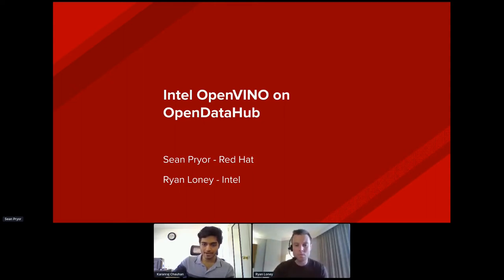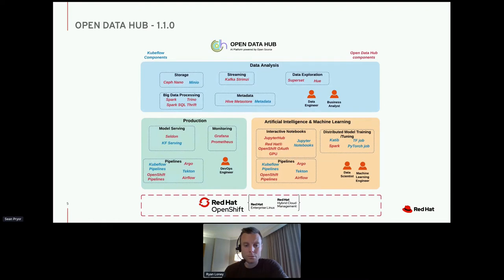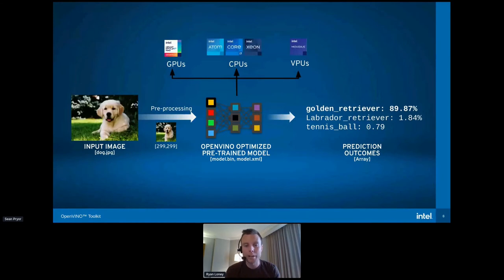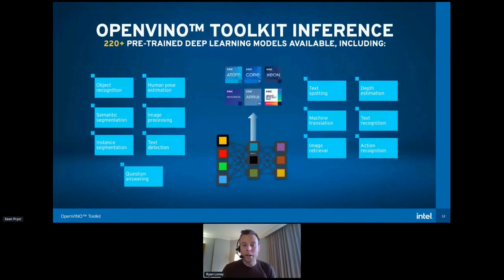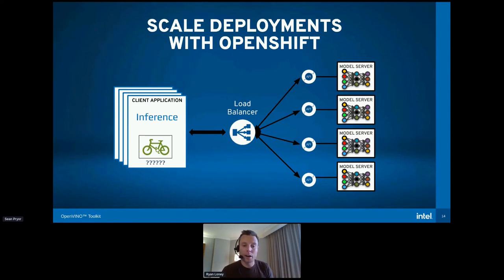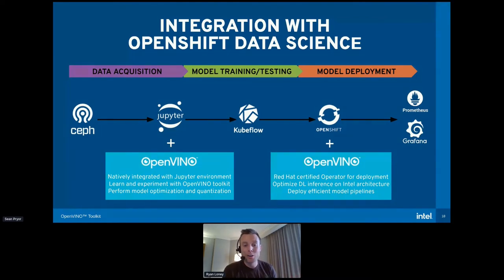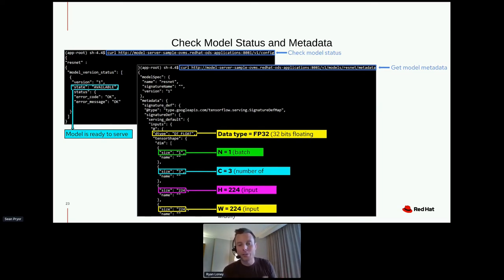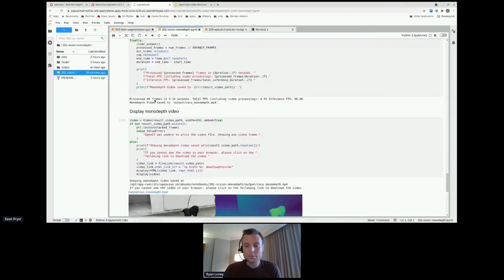Optimizing Image Recognition With Intel OpenVINO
Deep learning networks, and in particular neural networks, can use large amounts of resources during and after the training phase rendering models too large or “heavy” to place on edge devices for inference. Red Hat and Intel have worked together to integrate the OpenVINO toolkit with Open Data Hub. In this presentation, we’ll show you how to use Model Optimizer from OpenVINO to create intermediate representations of existing models. Post optimization, we’ll detail how to use the intermediate representations to perform accelerated, in-notebook inference. Finally, we’ll illustrate how to deploy a serving endpoint for accelerated inference with OpenVINO Model Server.